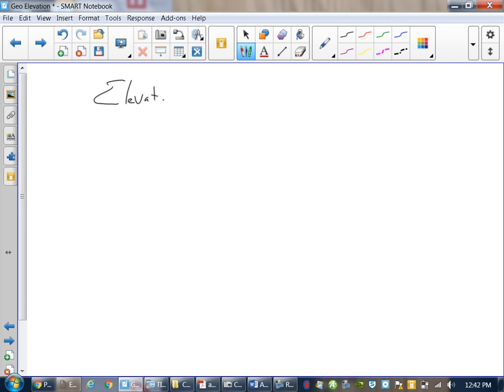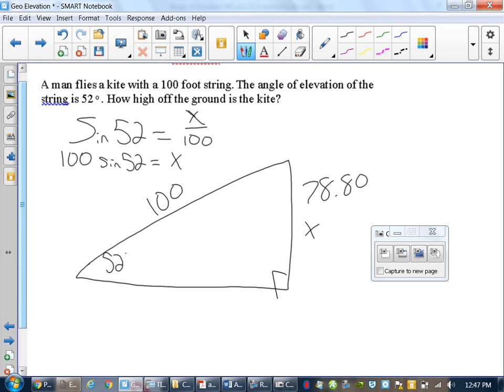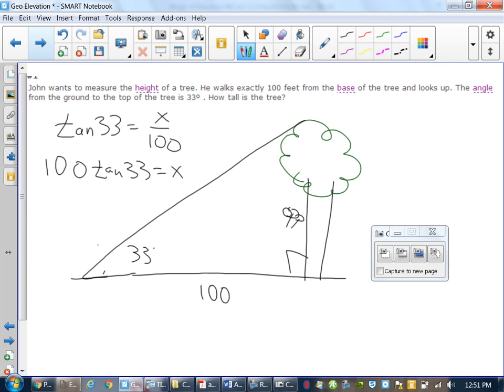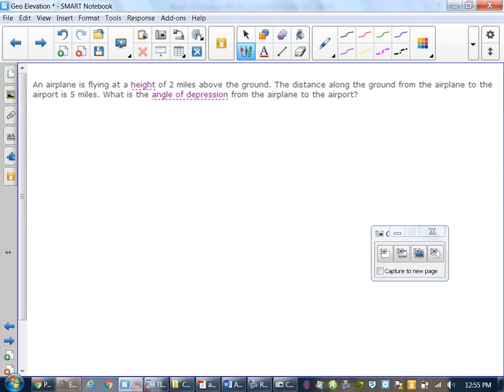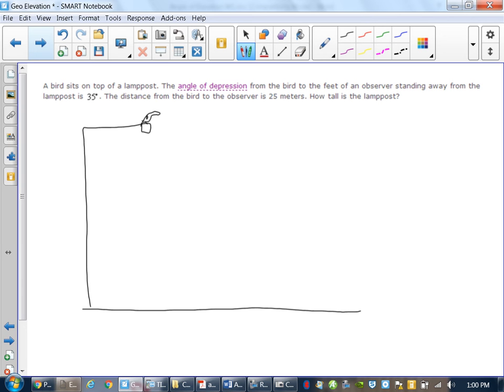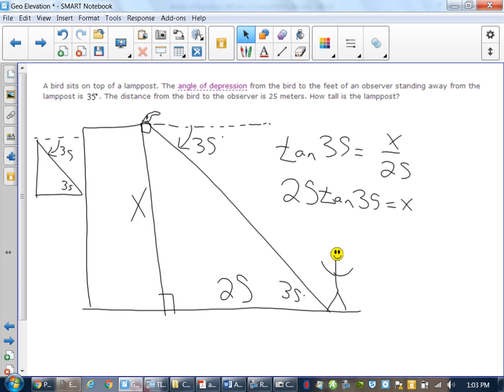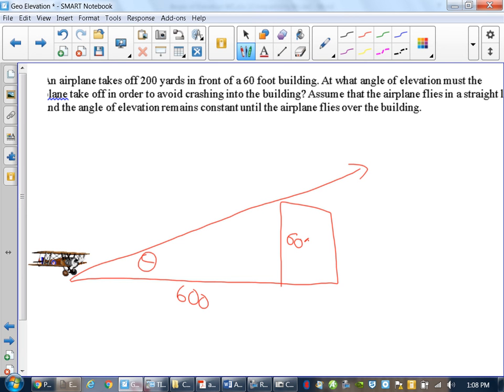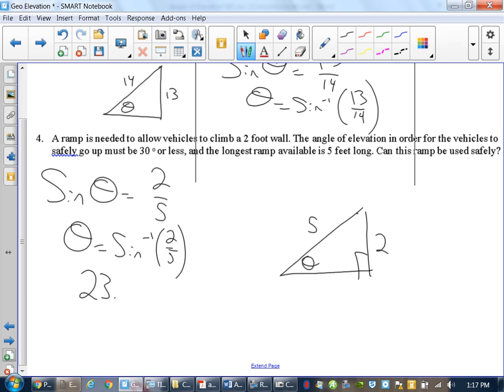February06 elevation p9 10